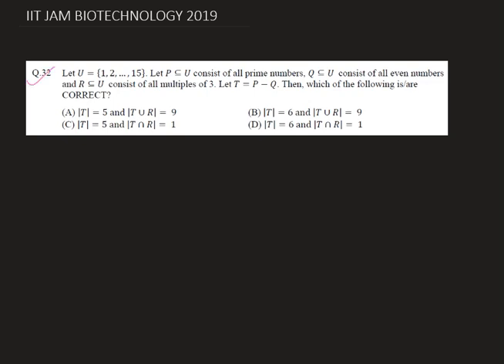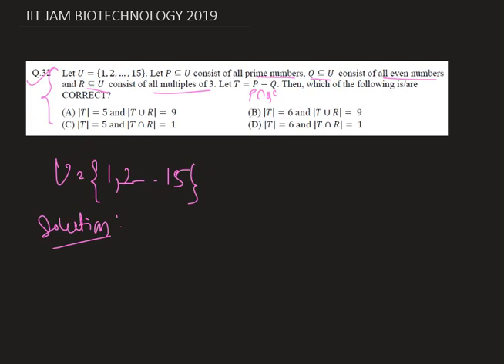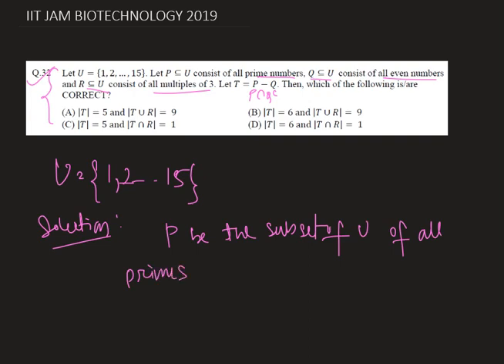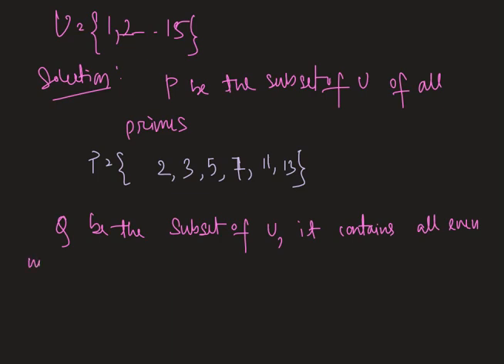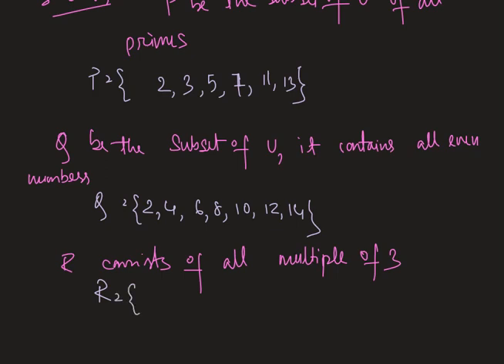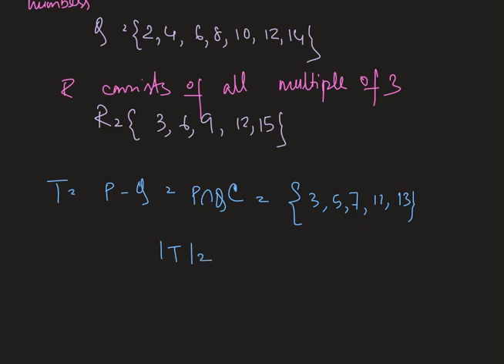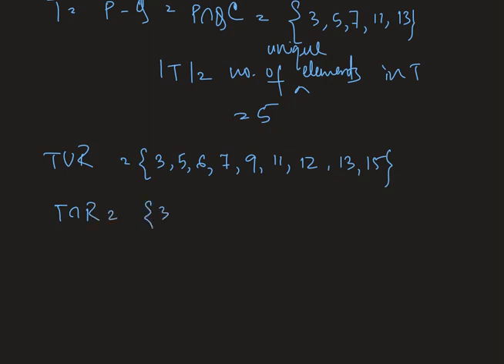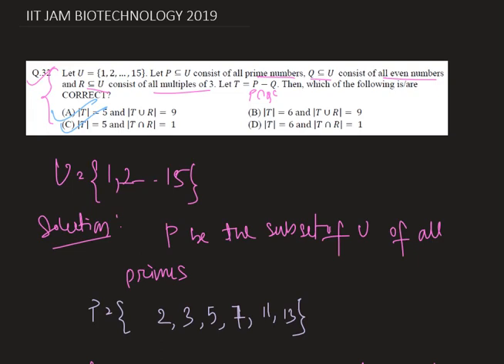2019 IIT JAM BIOTECHNOLOGY question sample solution. Exam cheat sheet with shortcut trick for exams.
IIT JAM 2019 paper question discussion with detailed solution and special shorcut tricks and approach for exam purpose. Unique approach for concept building.